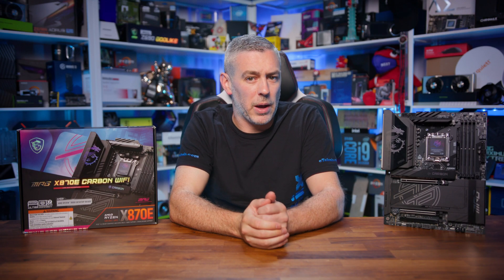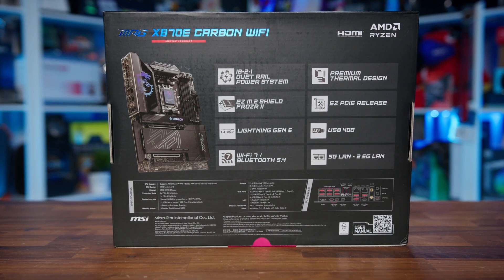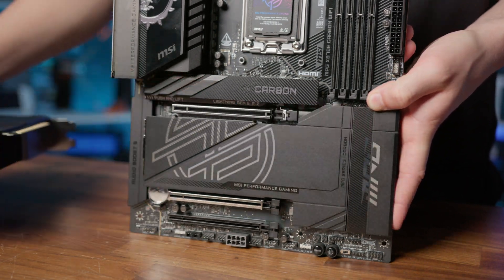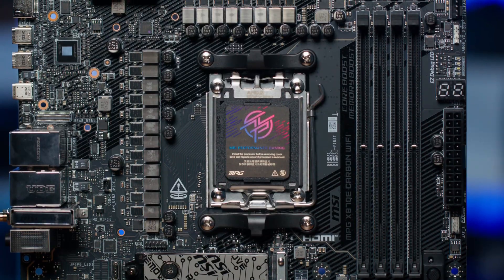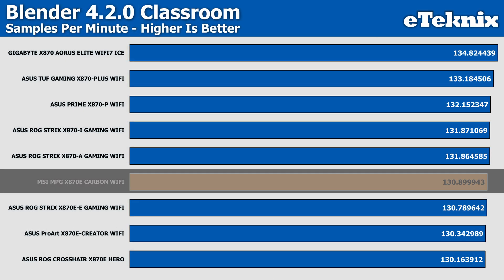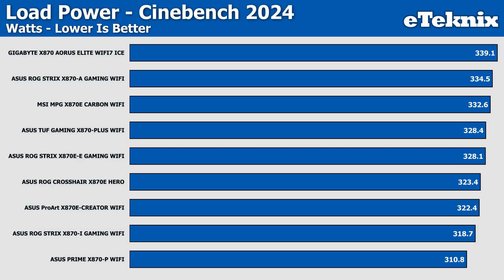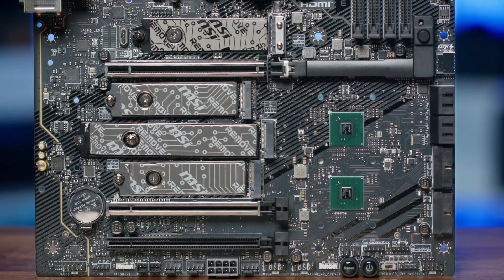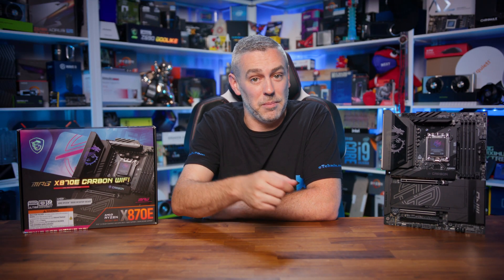MSI X870E CARBON WIFI Review [Gaming, Thermals, Power & VRMs Tested!]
Hot off the heels of our roundup review of a selection of X870 Motherboards, we decided to take a more in depth look at a board we didn't feature in that video, the MSI CARBON WIFI, too see how it compares to the other boards and if it's worth the money!

00:00 Introduction
00:23 Sponsor
01:01 The Board
02:17 Packaging
04:04 Design
04:47 Features
05:45 Rear IO
06:27 VRMs
08:23 BIOS
10:04 3DMark Timespy
10:12 3DMark CPU Benchmark
10:27 PCMark 10
10:35 Cinebench R23
10:42 Cinebench 2024
10:58 Blender
11:06 SuperPI
11:15 wPrime
11:23 Y-Cruncher
11:31 AIDA64
11:50 Cyberpunk 2077
12:02 F1 23
12:10 Marvel's Spider-Man Remastered
12:22 The Riftbreaker
12:36 Shadow Of The Tomb Raider
12:43 Boot Time
13:08 Idle Power Draw
13:25 Load Power Draw [Prime95]
13:42 Load Power Draw [Cinebench 2024]
13:49 VRM Thermals
14:53 Final Thoughts